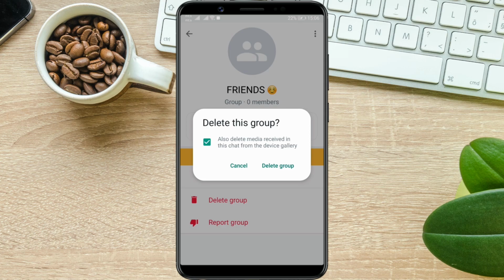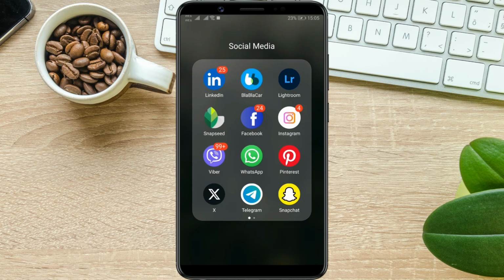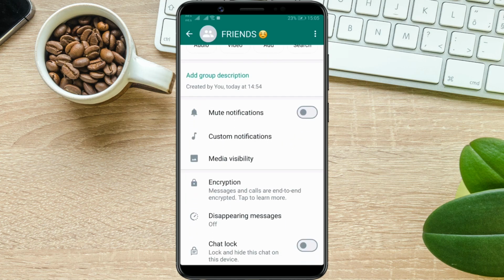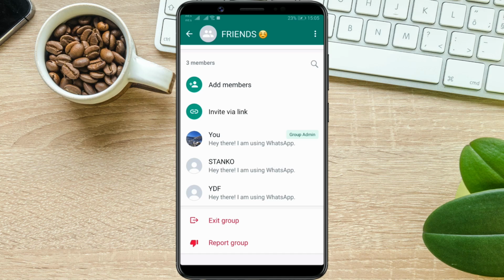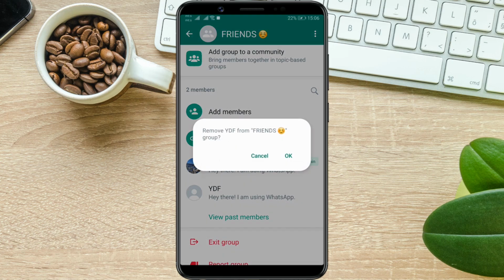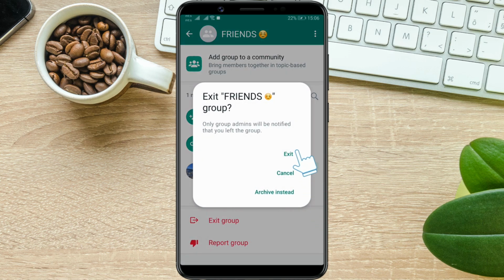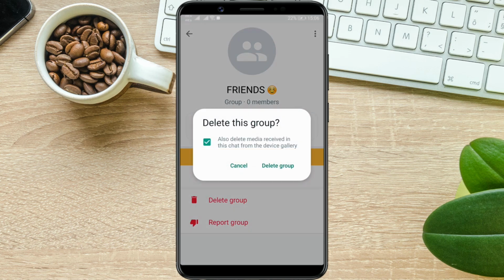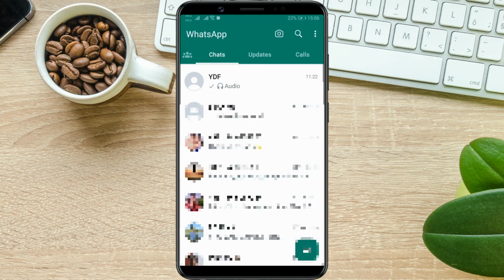How to Delete a Group on WhatsApp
Need to delete a WhatsApp group? Here's how. WhatsApp GroupChat Tutorial 🗑️